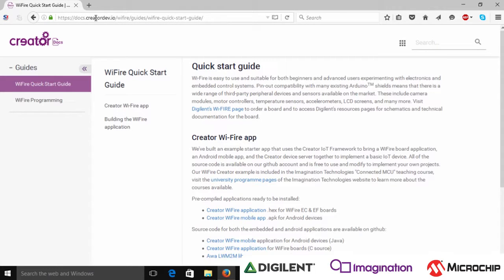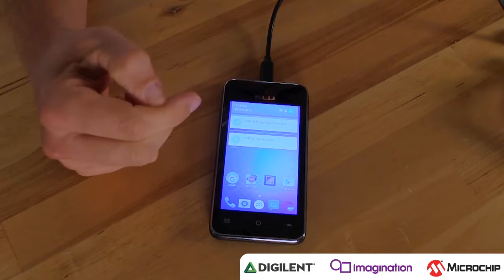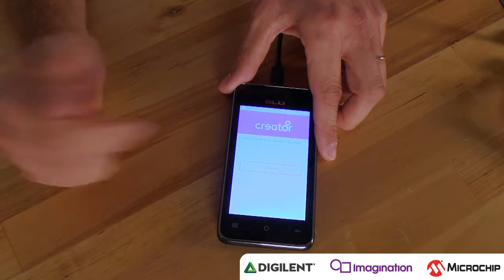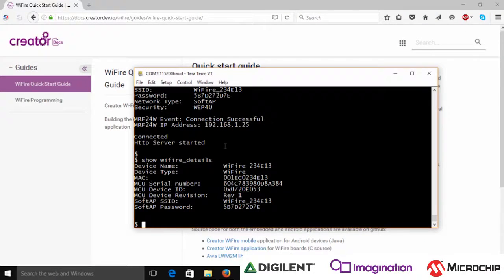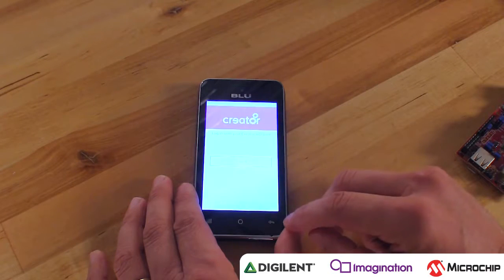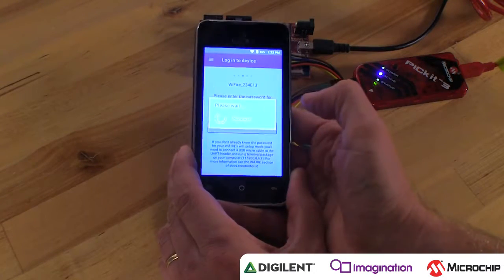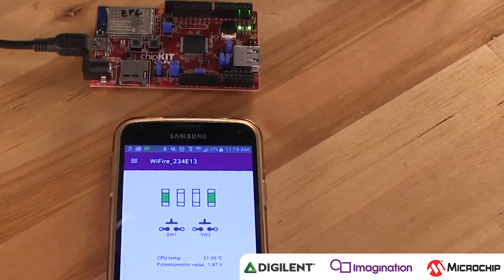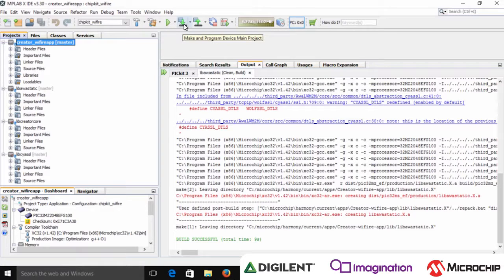MCU Lab - Video 7 - Workshop Activity 7 - Creator IoT Framework